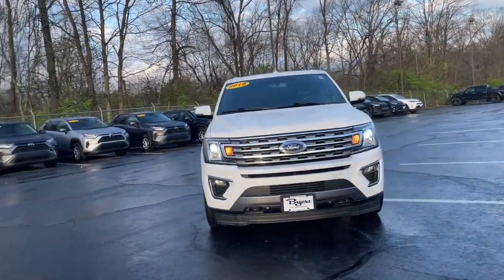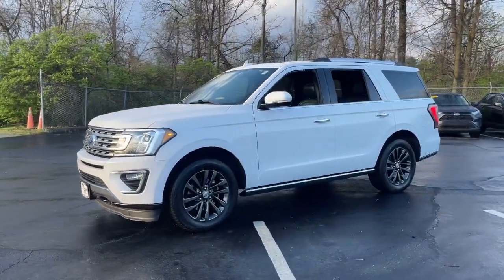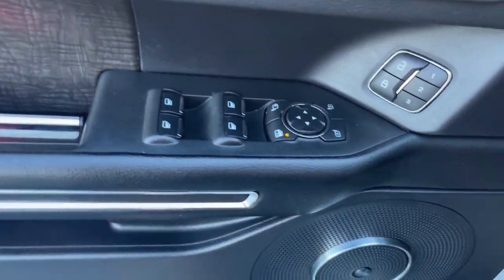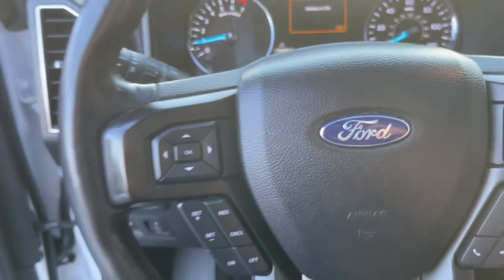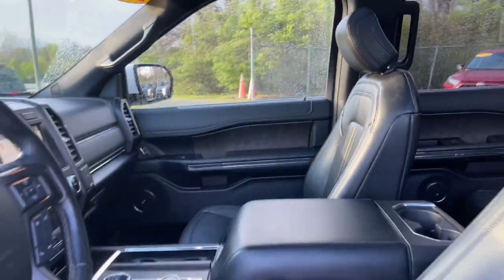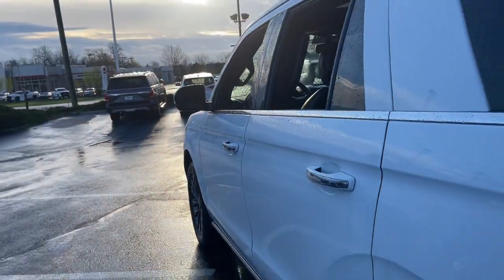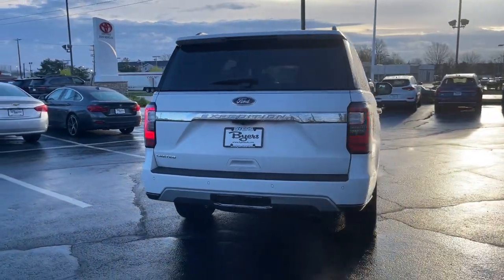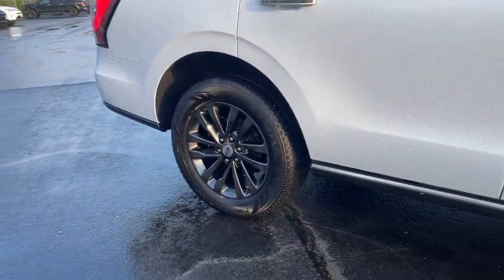2019 Ford Expedition Limited Delaware, Powell, Westerville, Dublin, Galena OH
Pre-Owned 2019 Ford Expedition Limited available at Byers Toyota located in 1599 Columbus Pike, Delaware, OH, 43015. Servicing the Delaware, Powell, Westerville, Dublin, Galena area.

Get into a car with value, the   2019  Ford Expedition.  Go big, go bold, go beautiful. This rugged and luxurious Expedition delivers full-size SUV capability, premium amenities, and the latest driver assist and infotainment technology all wrapped in a sleek, modern package.  These are just some of the great options this vehicle comes with: Heated Steering Wheel
, Keyless Entry, HANDS-FREE LIFTGATE, V6 Cylinder Engine, Power Liftgate, Remote Engine Start, Woodgrain Interior Trim, Keyless Start, Heated Rear Seat(s), Cooled Front Seat(s). Your family deserves the best. Give it to them when you bring home this magnificent Expedition.  Our team will give you an outstanding test drive experience. Stop in today!